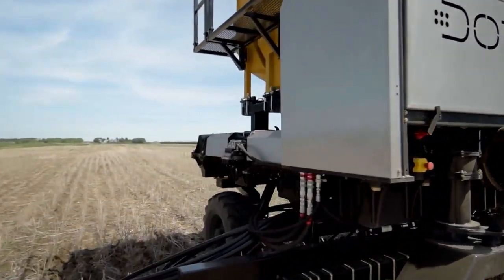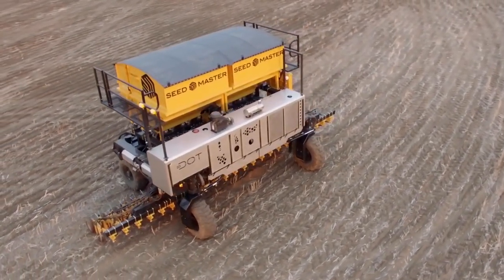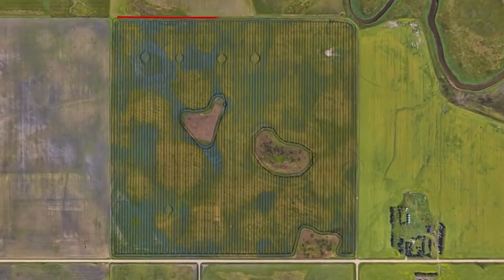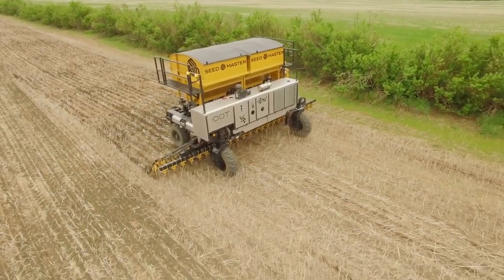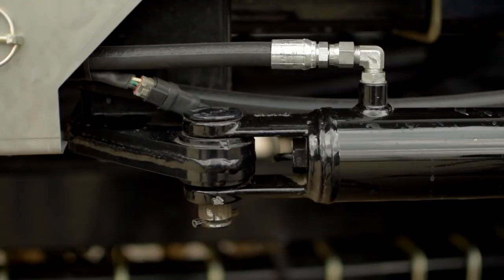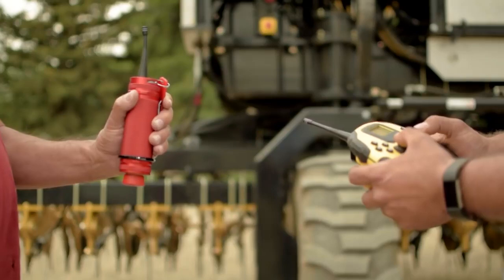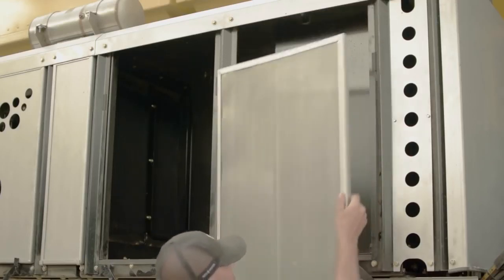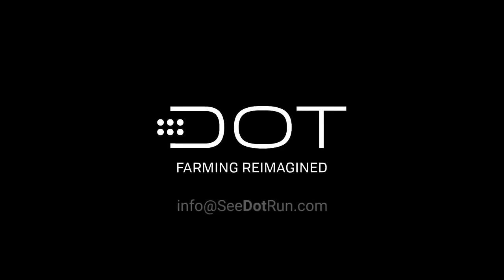Raven Autonomy: Dot Overview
The Dot Power Platform is a mobile diesel-powered platform designed to work autonomously with a wide variety of implements commonly used in agriculture. Its U-shaped frame facilitates the direct loading of implements, so that, once loaded, the implement “becomes one” with the mobile powered platform.